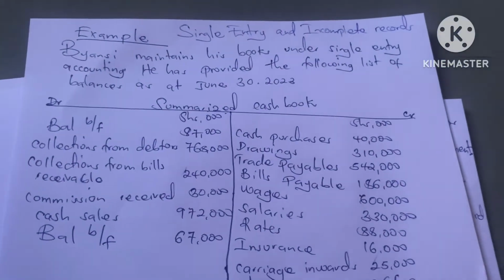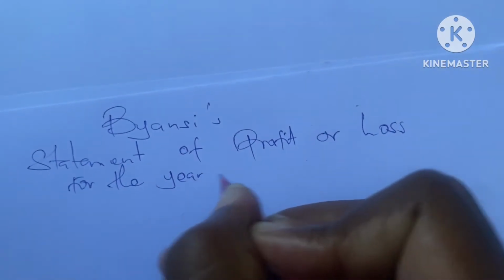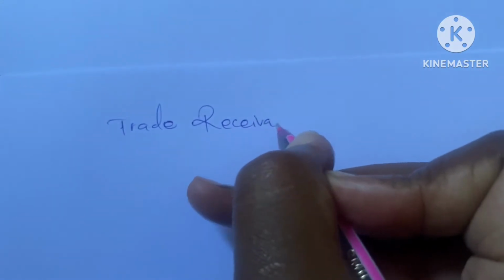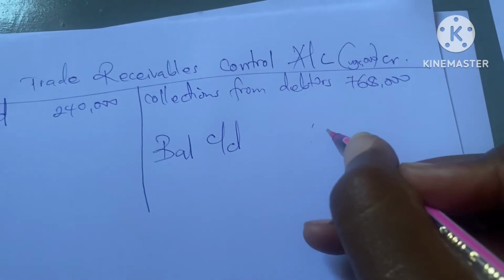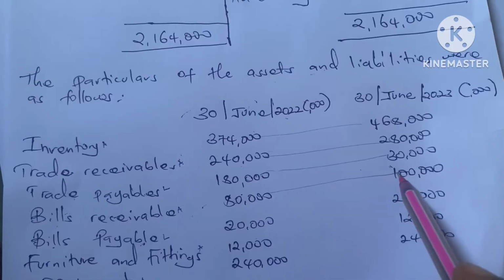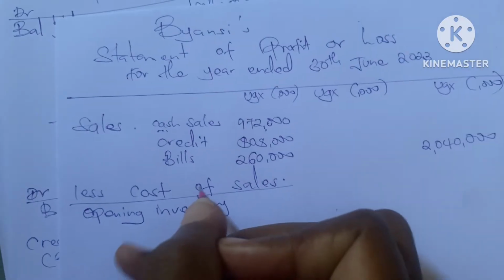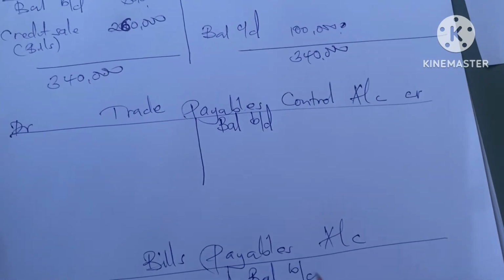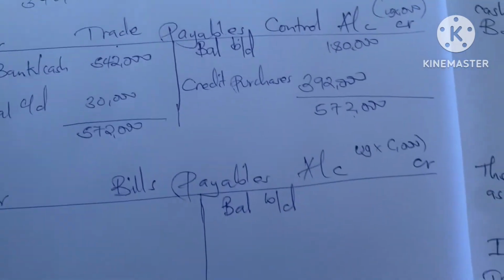Income statemet//single entry and incomplete records (@NAISHAACADEMY )